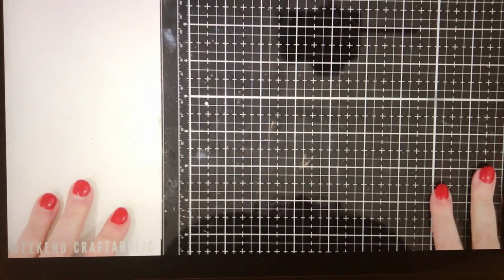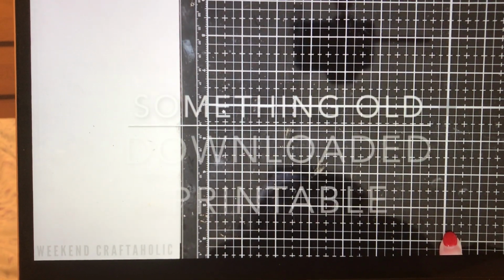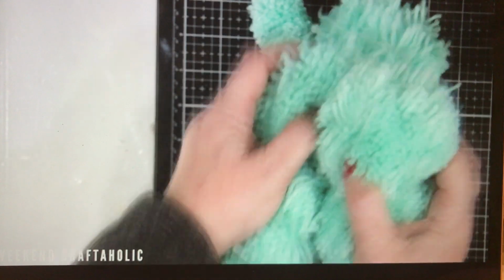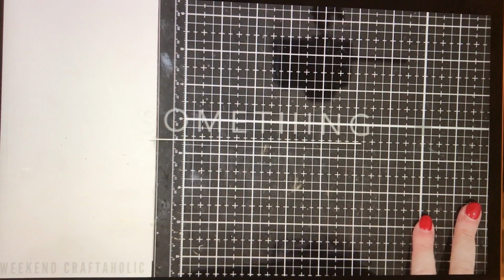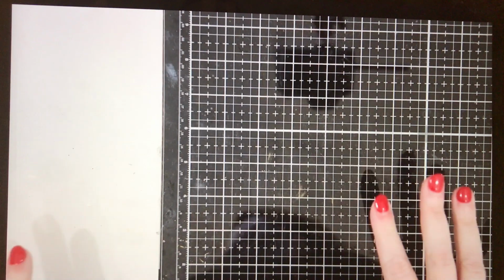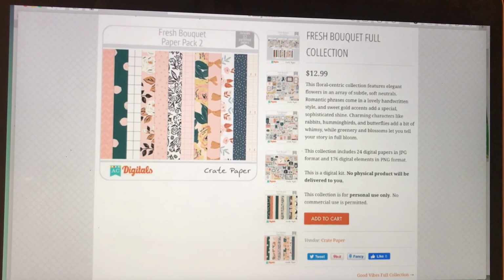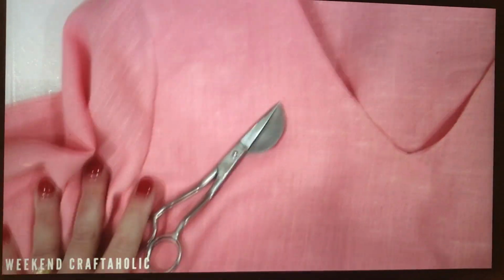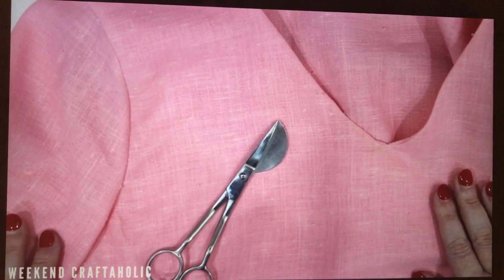Something Old, Something New \\ FAVOURITE CRAFT PRODUCTS // July 2020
APOLOGIES for the poor video quality. I’ve spent over 6 hours trying to export from iMovie with no luck at all. I did debate leaving this out completely but its only 5 mins long, so hope it isn’t too distracting for you.

Here’s my favourites throughout July, and there’s quite a few sewing related.

PRODUCT LINKS

THIS VIDEO IS NOT AIMED AT CHILDREN